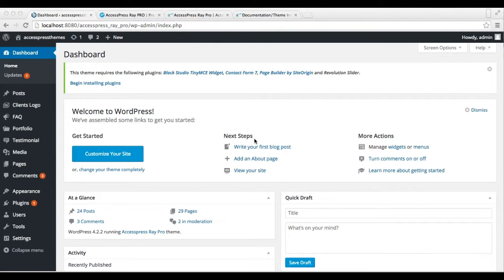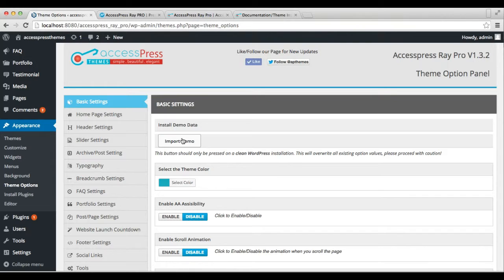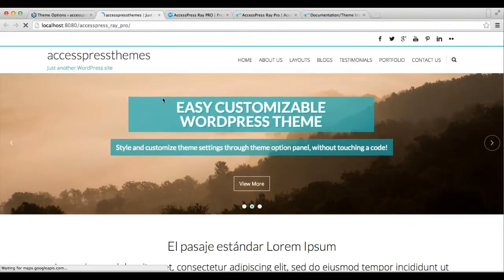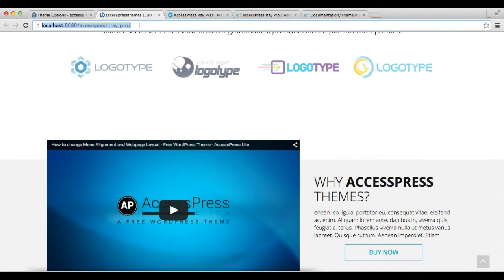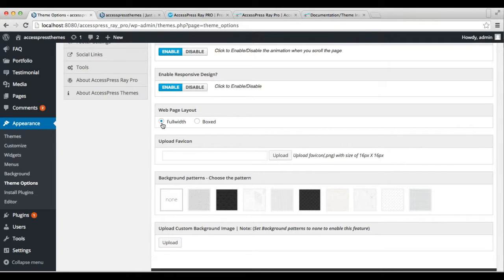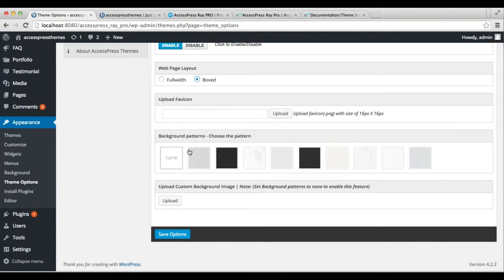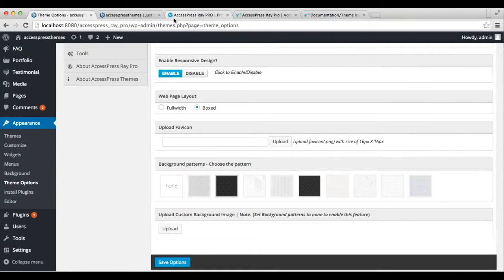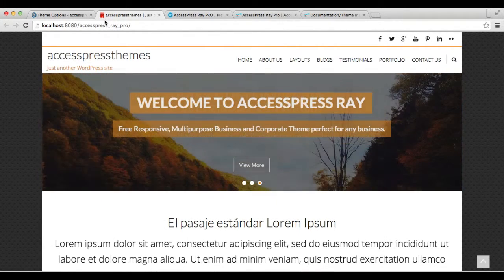AccessPress Ray Pro - How to Import Demo, Theme Color, Webpage Layout and Upload Favicon | Tutorial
AccessPress Ray PRO – is smart and flexible multipurpose premium WordPress theme. It is feature-rich and flexible with a lot of theme options. It is clean and beautifully designed responsive theme, which can be used by any business.

6 premium WordPress themes well suited for all sort of websites. Professional, well coded and highly configurable themes for you.

55+ premium WordPress plugins of many different types. High user ratings, great quality and best sellers in CodeCanyon marketplace.

8Degree Themes offers 15+ free WordPress themes and 16+ premium WordPress themes  carefully crafted with creativity.